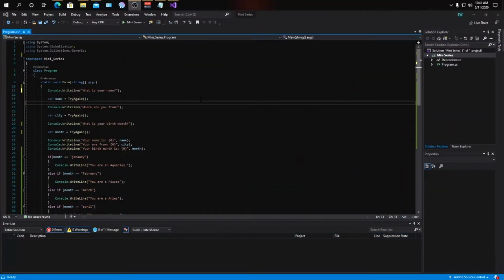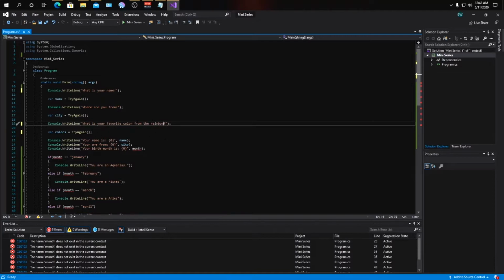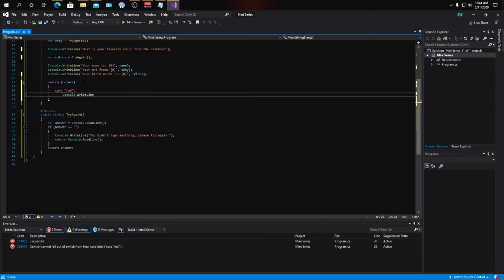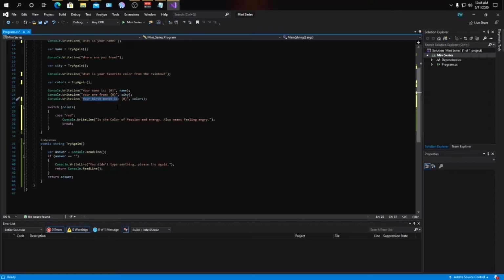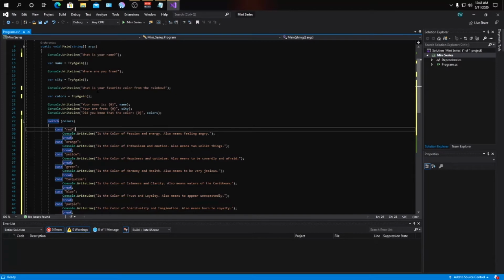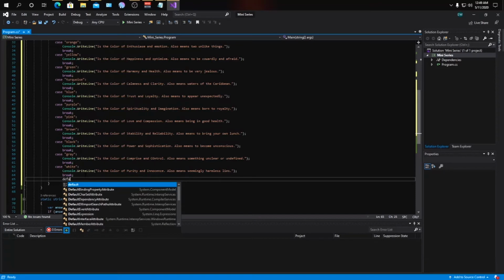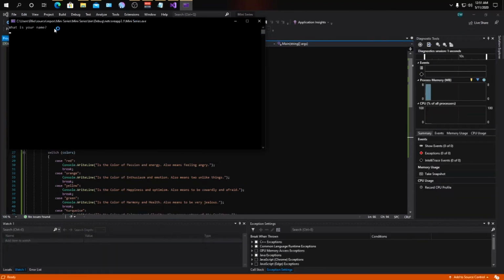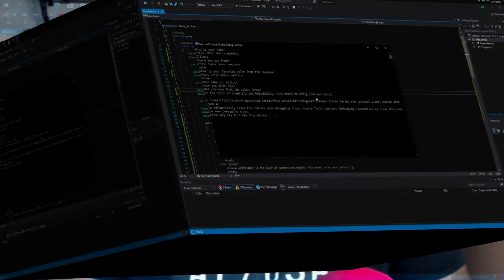This C Sharp Video is Not For you EP. 5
Series of video's that will help me retain information to better learn and understand C#